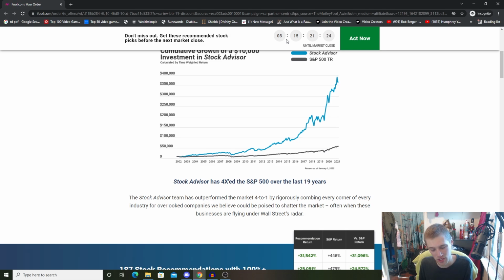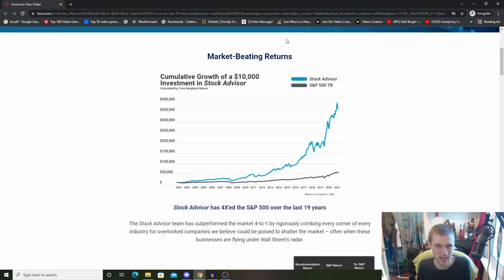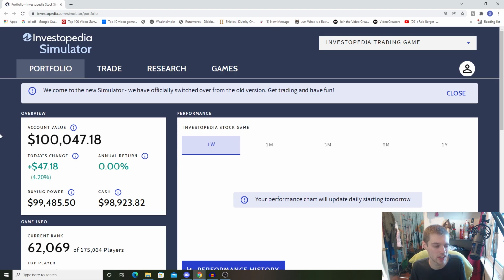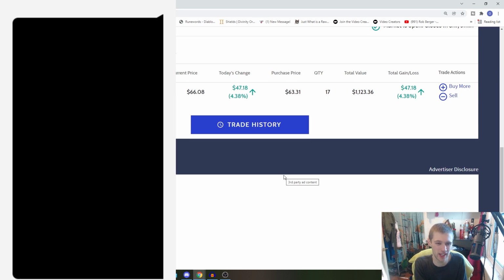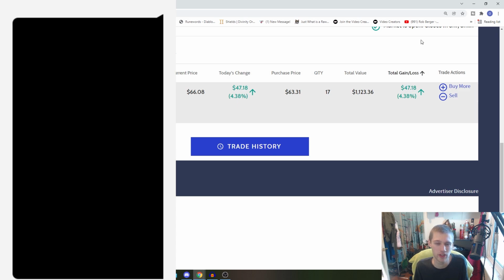The Motley Fool Stock Advisor Review | My Results | Update #1